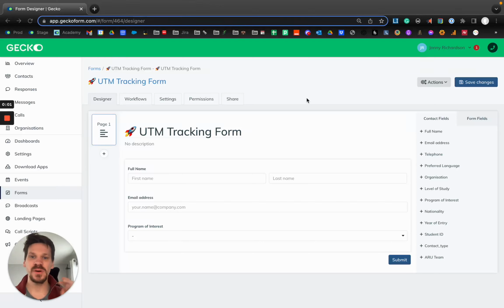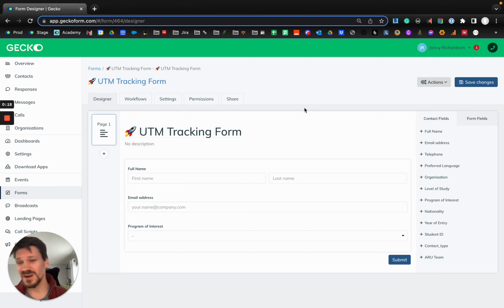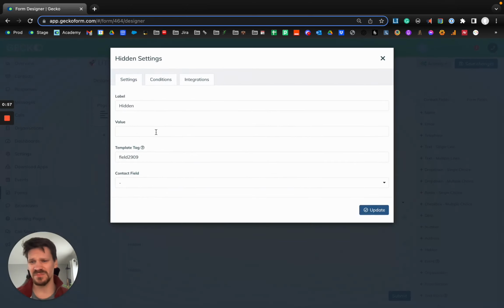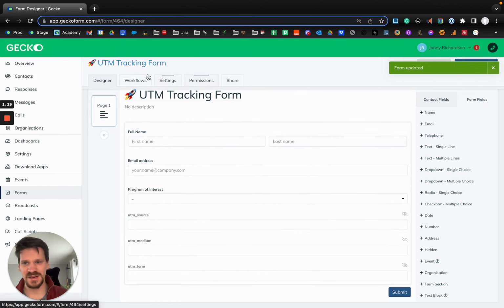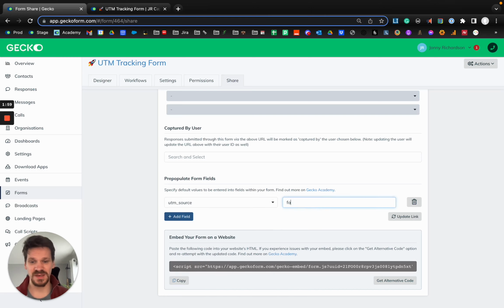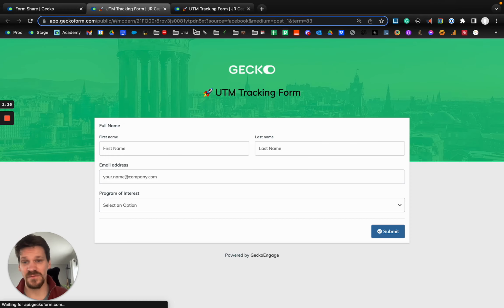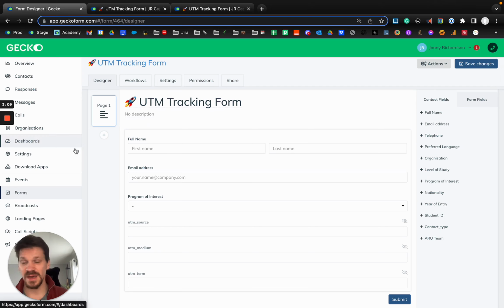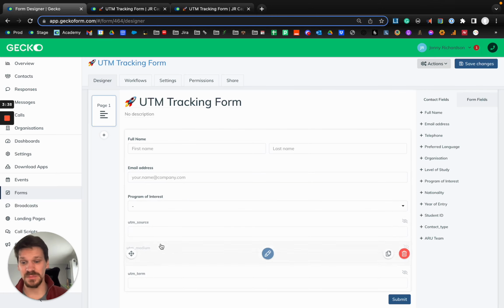Pushing UTM Values to Your CRM